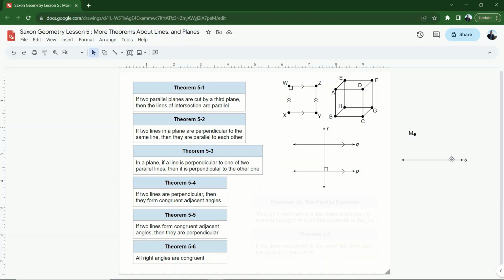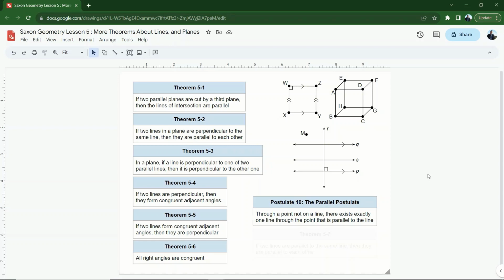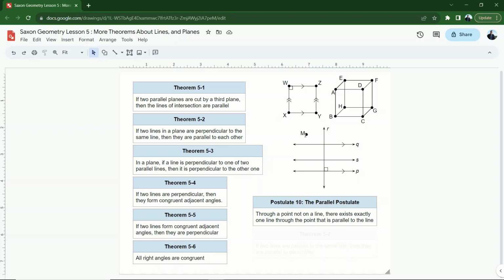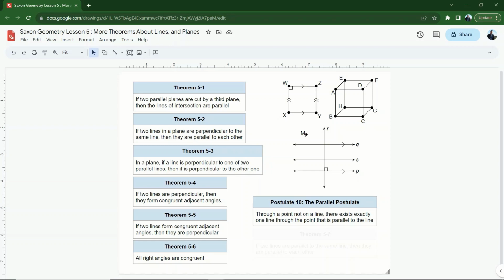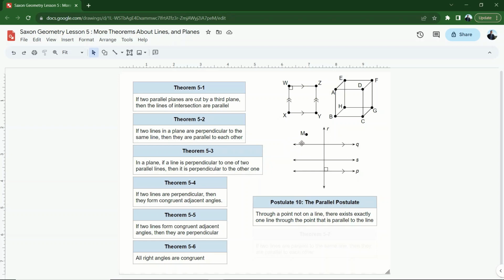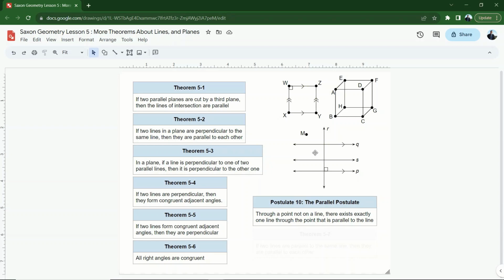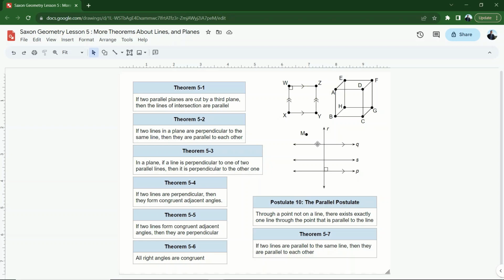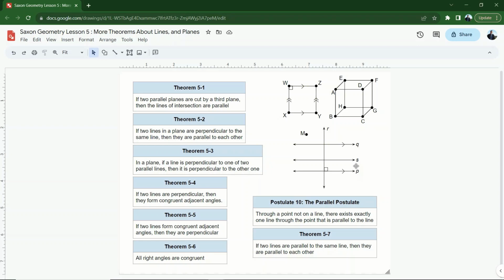Saxon Geometry Lesson 5 Video 2: More Theorems About Lines and Planes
In this video you will learn several more theorems and one postulate about lines and planes.